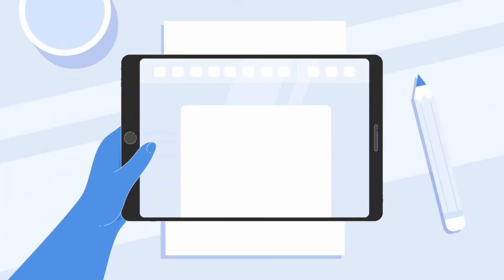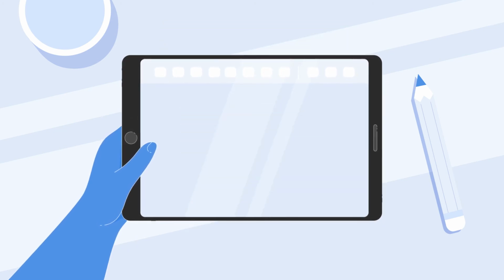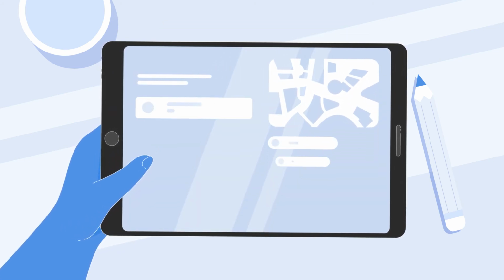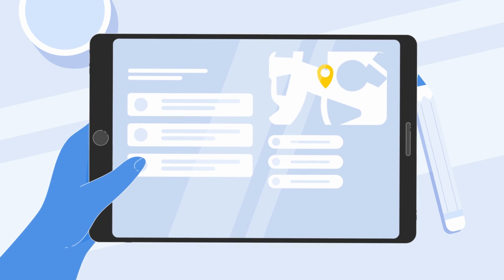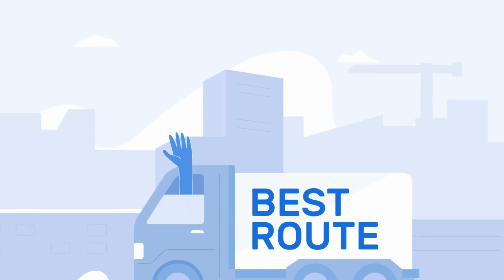Organize your assets and get a perfect overview of related tasks with resco.FieldService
resco.FieldService is a job execution software for operations and maintenance. It's a reliable and flexible solution for everyone involved in the field.

We’re Resco, one of the global leaders in developing cross-platform mobile software solutions. We enable companies to collect, access, share, and evaluate vital business data in the field.

Today, Resco products mobilize over 200,000 licensed users at 2.000+ customers worldwide and are supported by a network of 600+ partners.